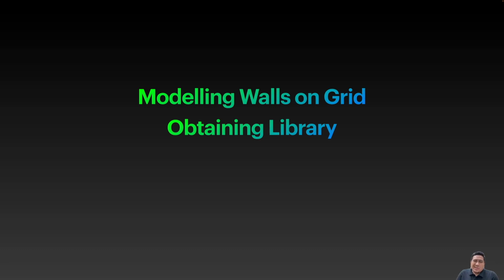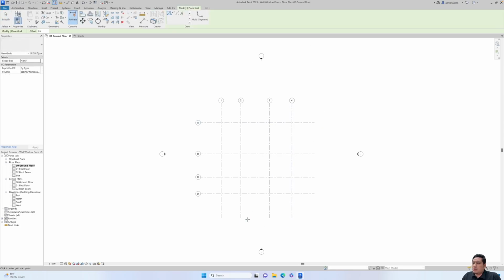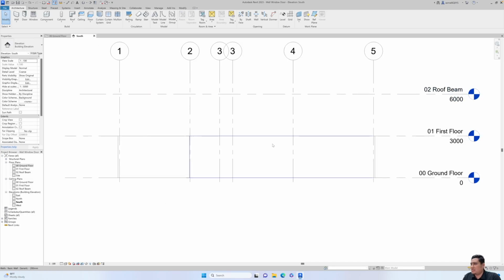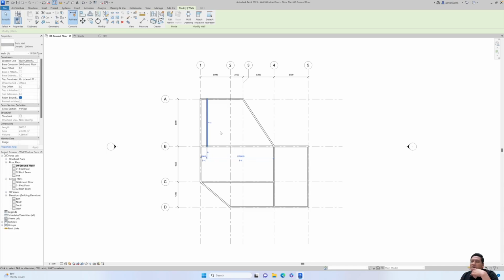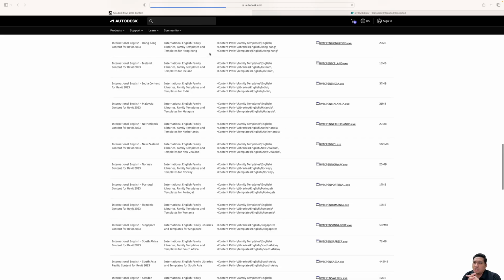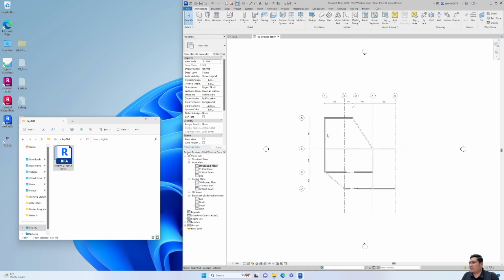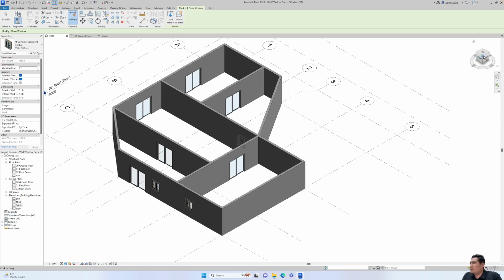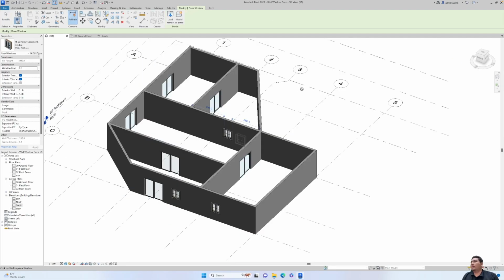Autodesk Revit - Building Wall, Door and Window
BIM Autodesk Revit - Building wall, se up library and adding components in the project